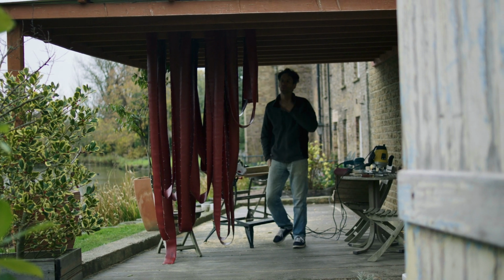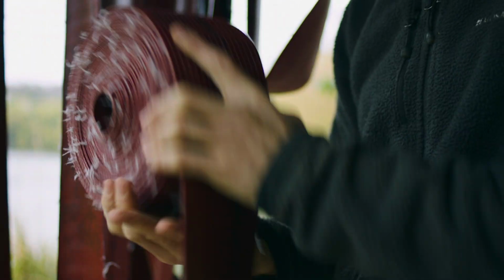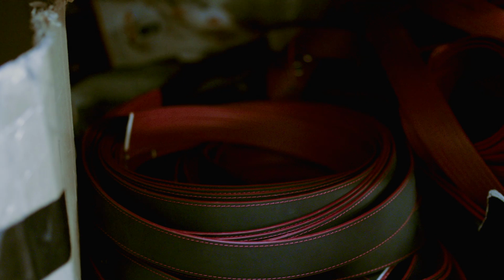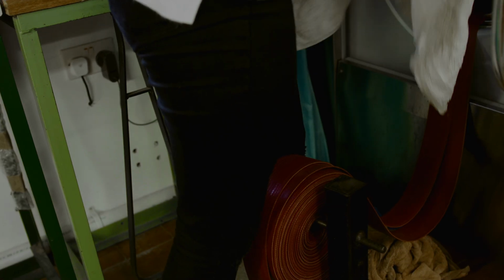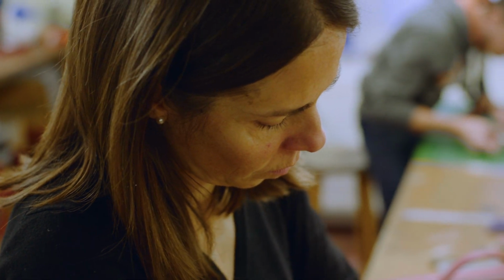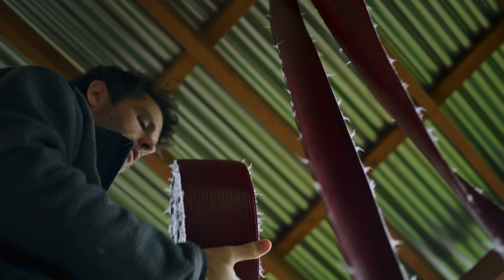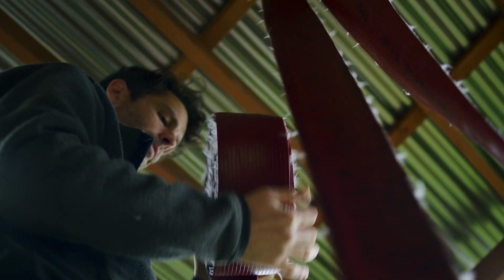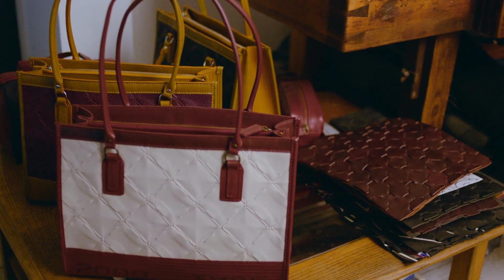Making bags: Elvis & Kresse | V&A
Bag making is a complex process. From creative sketches and precise technical drawings, to prototypes and catwalk shows, every stage requires careful thought.

Historically and globally, bags have been constructed and embellished in an enormous variety of ways. Originally hand-stitched at home or crafted in small workshops, today’s mass-produced bags are assembled in factories. Each procedure requires special skills, from pattern-making, cutting and dyeing, to sewing, polishing and finishing.

Elvis & Kresse have taken a stand against the impact that the luxury fashion industry has on the environment. They began by rescuing London's decommissioned nitrile rubber fire hoses and reusing it to create a "guilt-free It bag". They also give fifty percent of their profits to charity. The design for their bags begins with an assessment of the waste hose material which will  determine the shape, function and durability of the end piece but the process of making the bag itself follows the same exacting methods of traditional, hand-crafted manufacture.